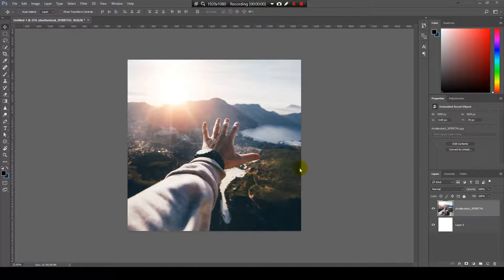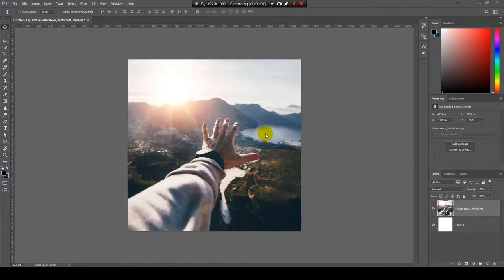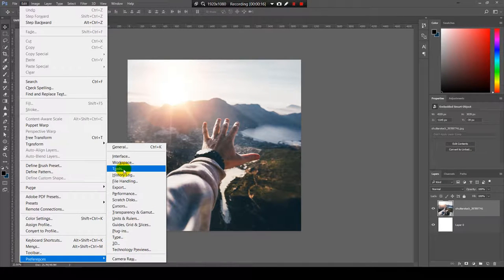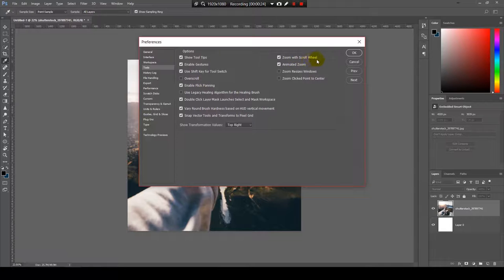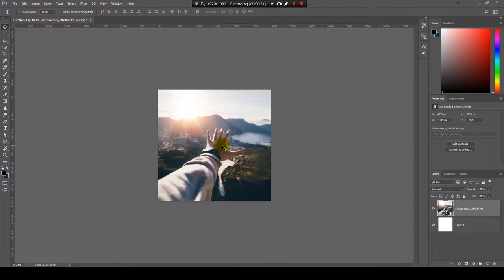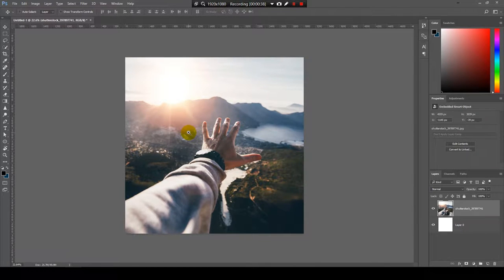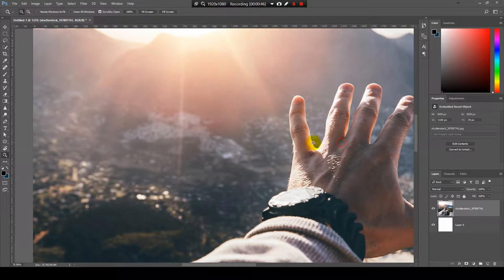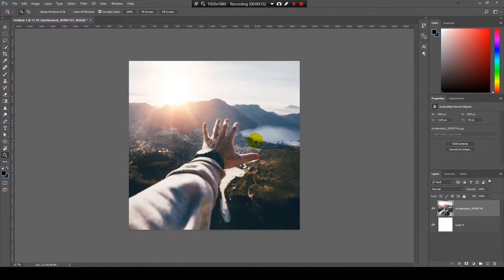How to Zoom in-out - The FAST way - (Photoshop Tutorial)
Today im going to show you another photoshop tutorial for you. Its easy to learn as usual and i use this trick very often.

Zoom in-out in a picture is something that i use very often and the chances are, you are also. Let me show you how do i use the zoom tool.

There's one way that i like to use when i zoom in-out. I always check the checkbox of Zoom With Scroll Wheel. You can find this checkbox in the Edit, Preferences,Tool, Zoom With Scroll Wheel.

Now i'm able to zoom in-out with just my scroll wheel from the mouse.

The second way to quickly zoom in-out is to Hold and Press the Z button on you keyboard and click + drag left or right for zoom in-out.

The classic way of zooming in-out is to select the Zoom tool from the left panel and click for zooming in. To zoom out you need to hold the ALT key and again click on the picture to activate it.

What i like to do the most is photoshop manipulation and i want to share my knowledge with you.

Host: Robert Neacsu